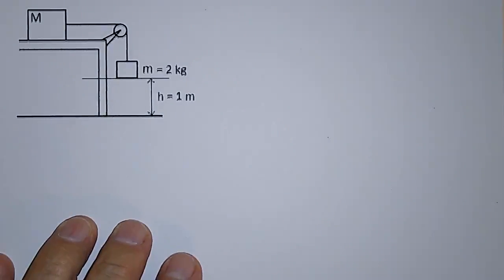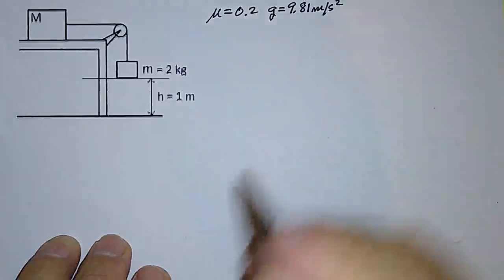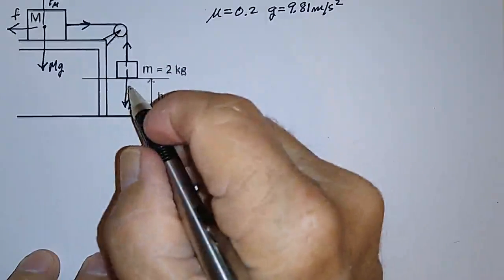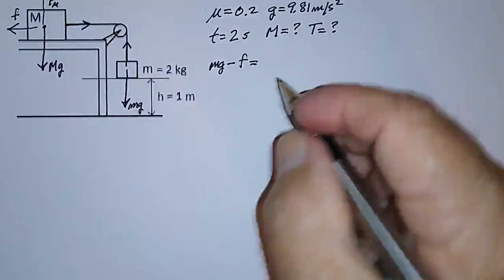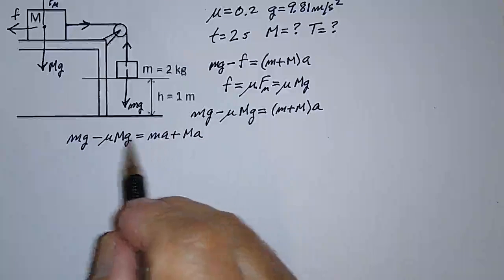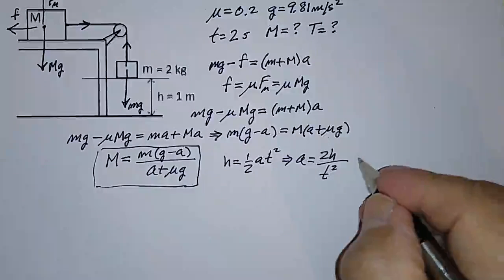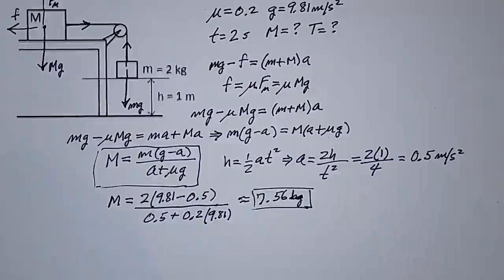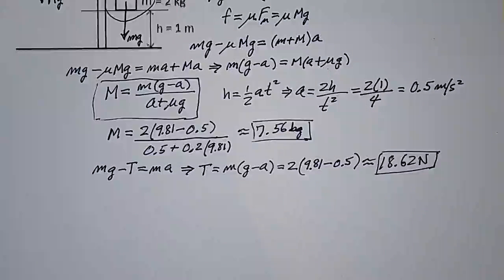Pulling mass across a table with friction (dynamics)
This shows how to calculate the value of an unknown mass by allowing a known mass to accelerate the system under the influence of gravity over a know distance in a known time.